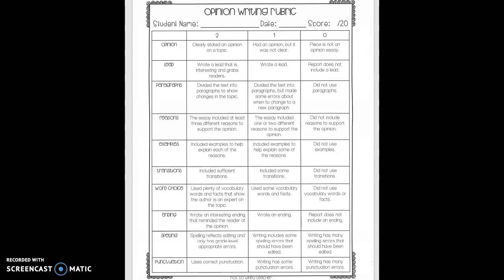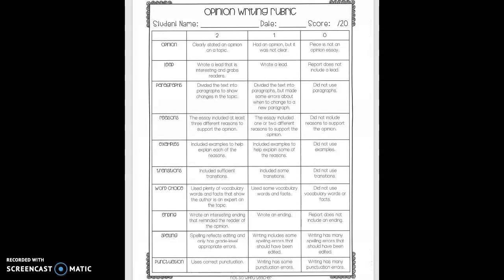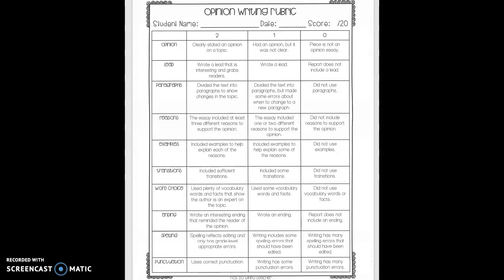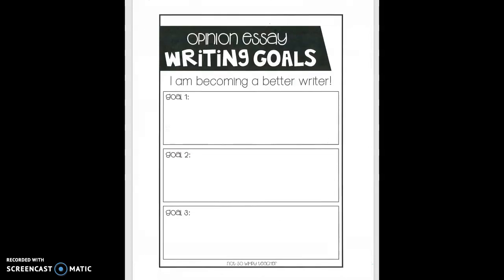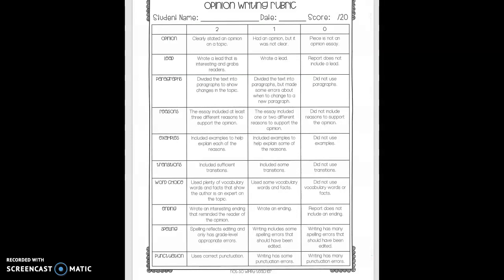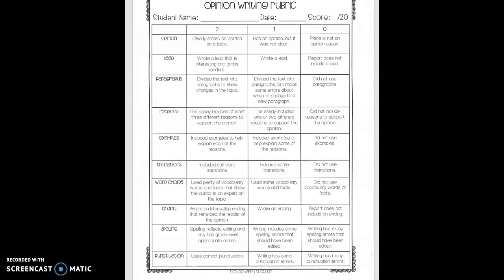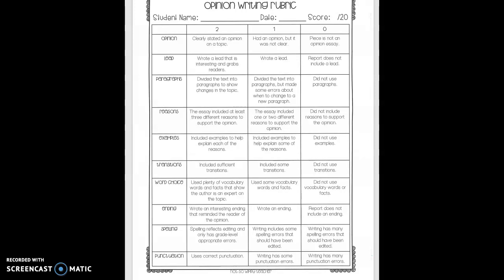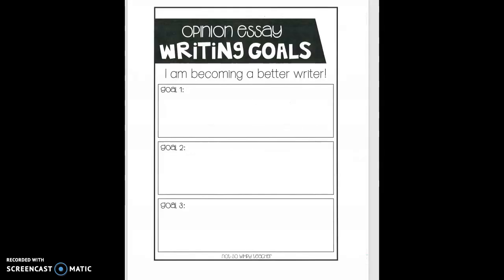Opinion rubric and goals